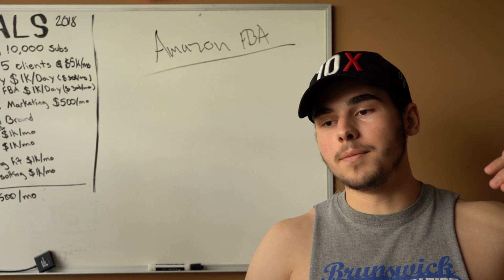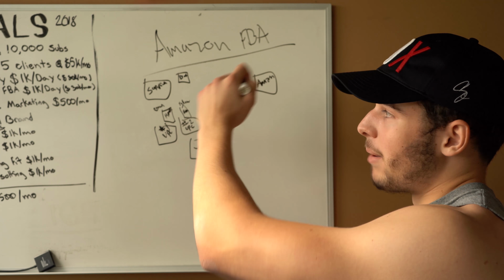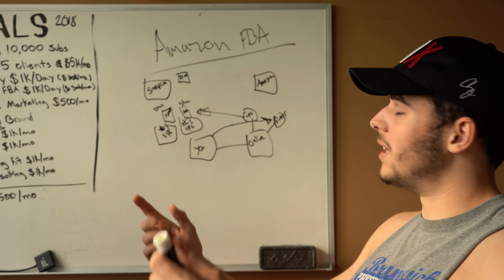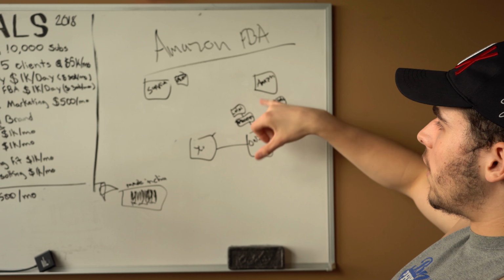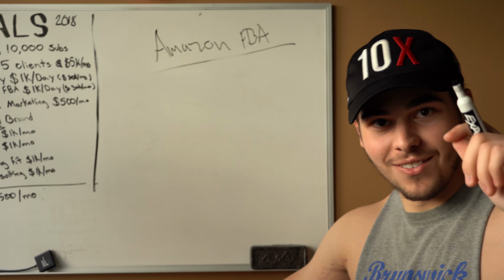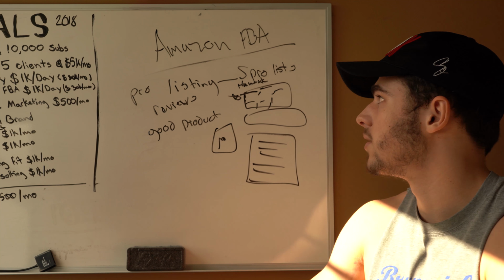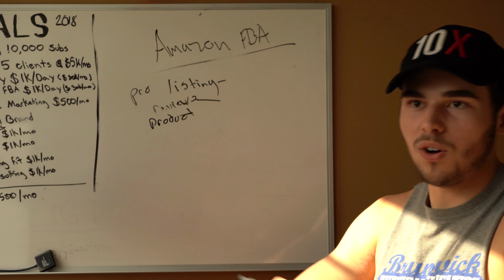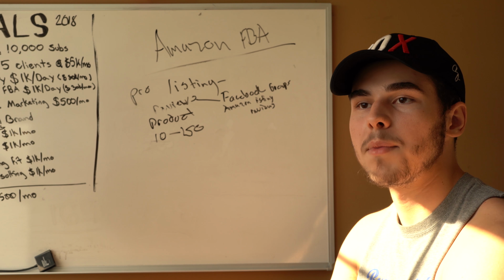My Amazon Journey #5: What Confused me & Overview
🔔Presentation For Businesses SMMA